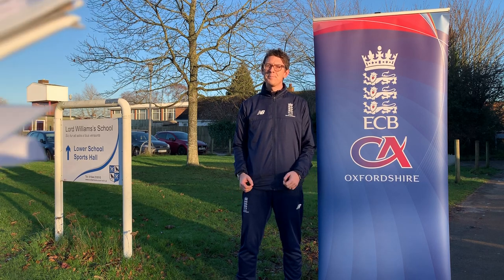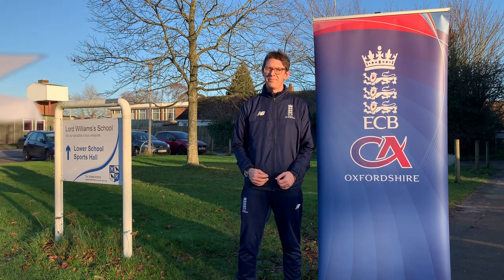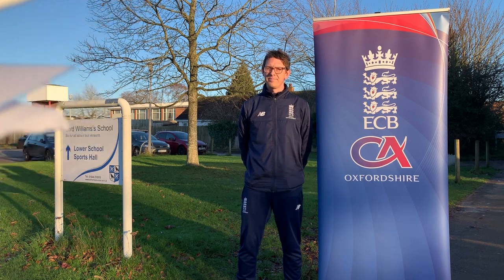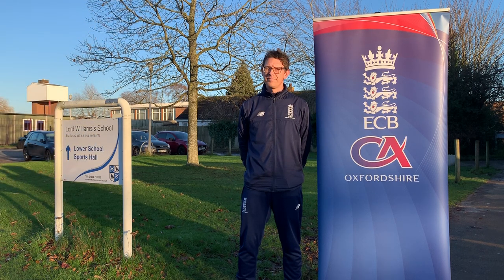ECB Tutor - John Cook Interview on Foundation one course